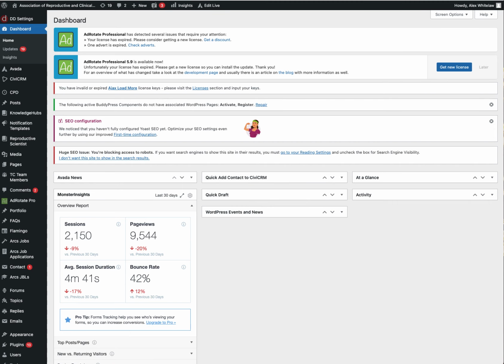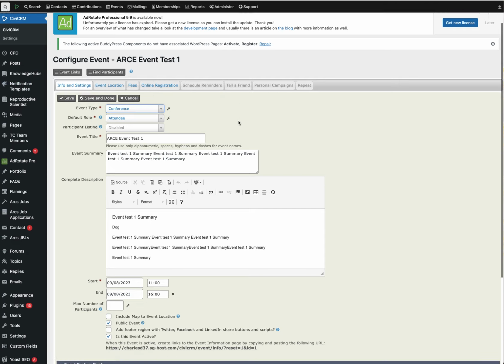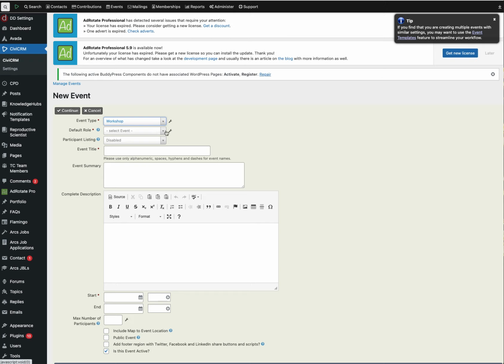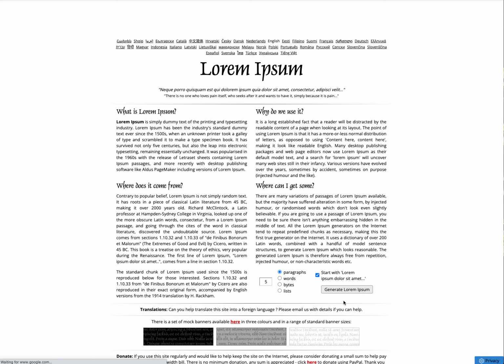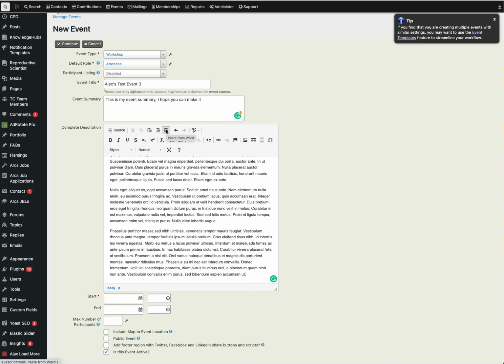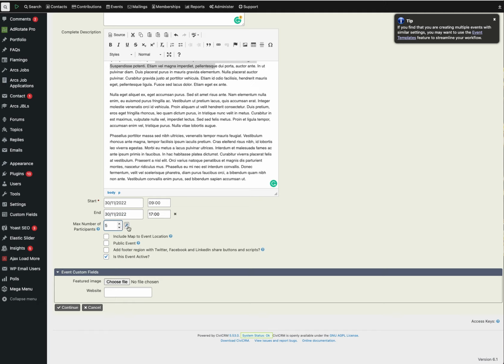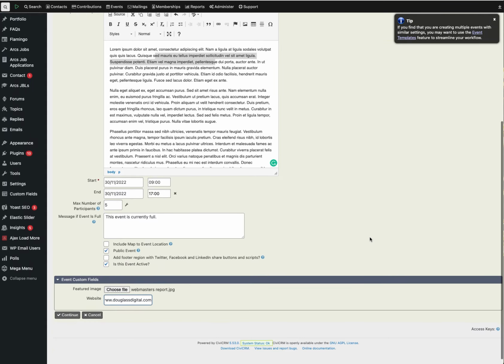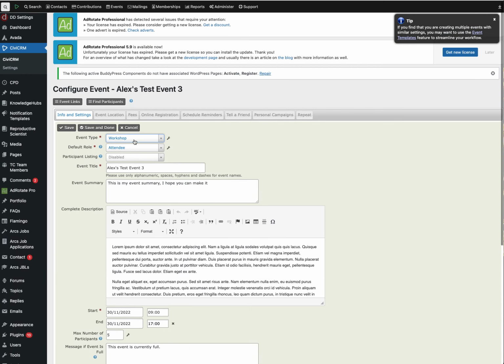ARCS How to create an event in CiviCRM